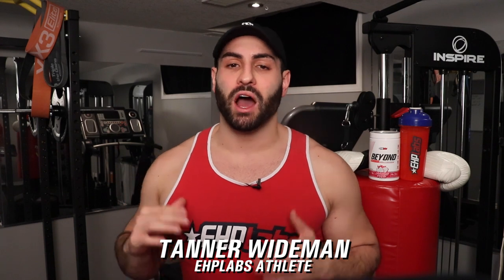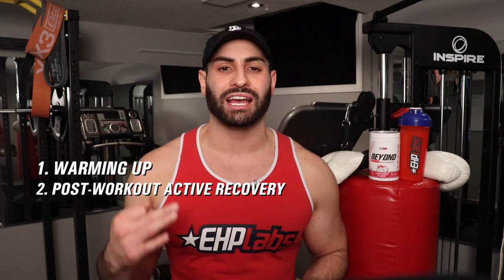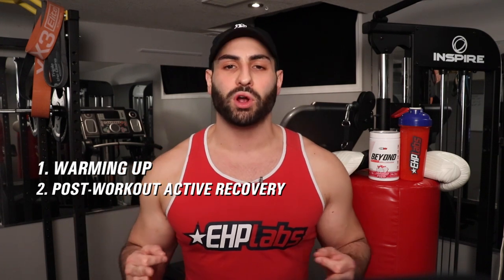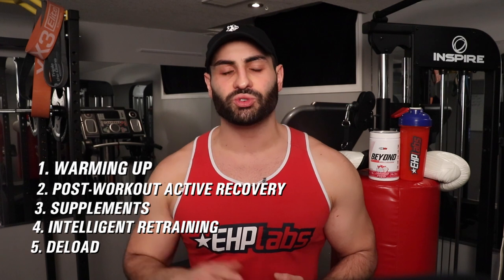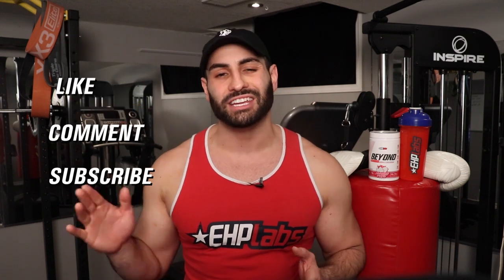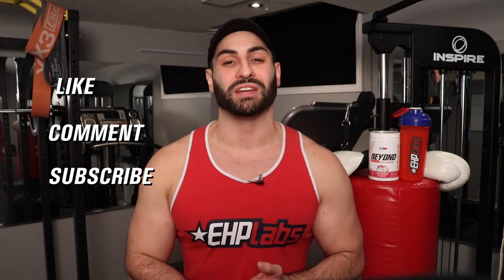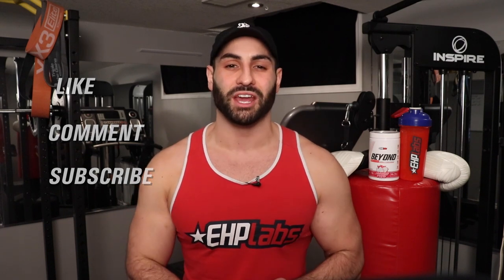5 Tips to RECOVER FASTER & MAXIMISE YOUR TRAINING with Tanner Wideman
Discover EHPlabs Athlete Tanner Wideman's (@thebarbarianbody) TOP 5 training recovery tips that will help you MAXIMISE your training and get the most out of your workouts. Watch to find out more!